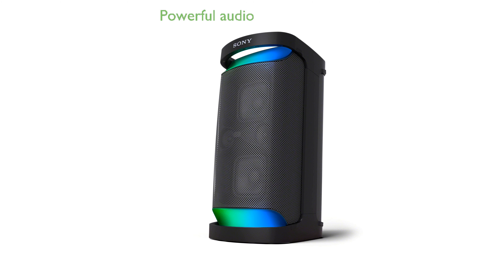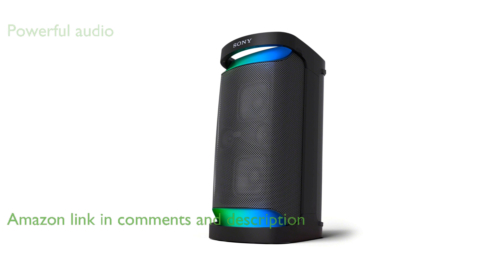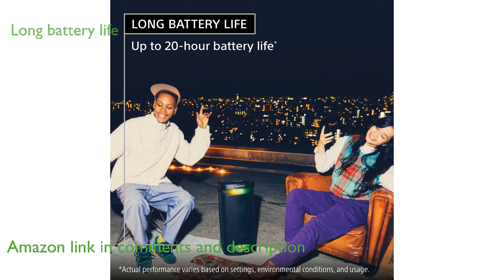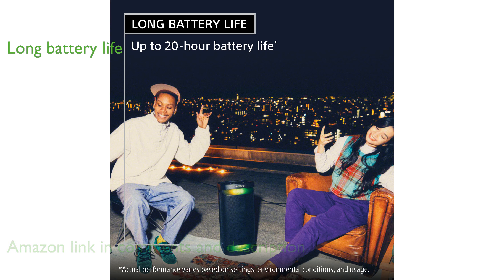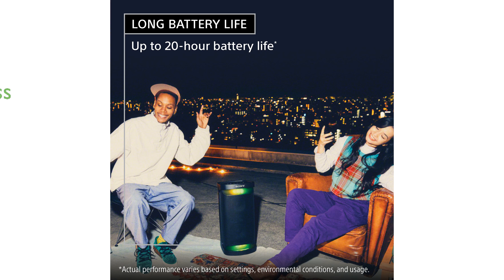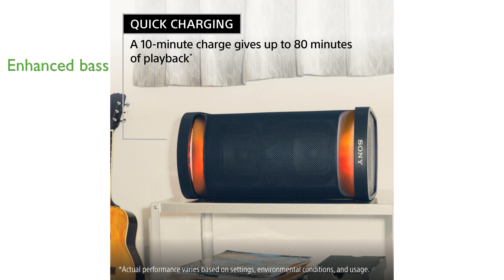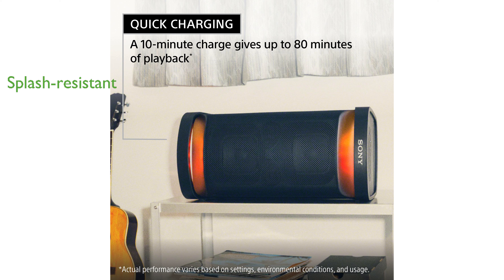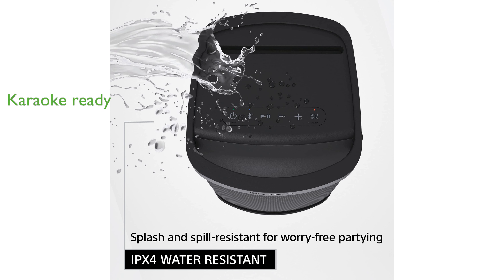REVIEW (2024): Sony SRS-XP500 Portable Bluetooth Speaker. ESSENTIAL details.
The Sony SRS-XP500 Portable Bluetooth Speaker offers a powerful audio experience, perfect for parties with its MEGA BASS feature.

With up to twenty hours of battery life and quick charging capabilities, this speaker ensures the music never stops.

The X-Balanced Speaker design provides enhanced bass performance, delivering clear and robust sound.

Its IPX4 splash-resistant design makes it ideal for outdoor events, offering durability in various conditions.

This speaker includes two mic or guitar inputs, allowing you to indulge in karaoke or live performances easily.

The built-in carry handle and versatile placement options enhance its portability and usability for any occasion.